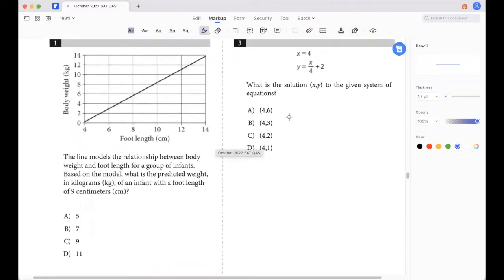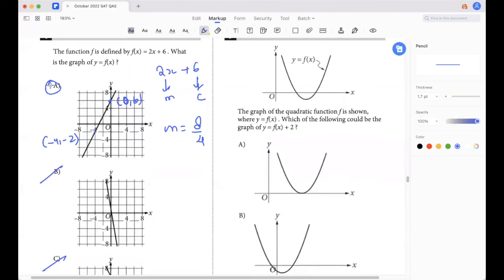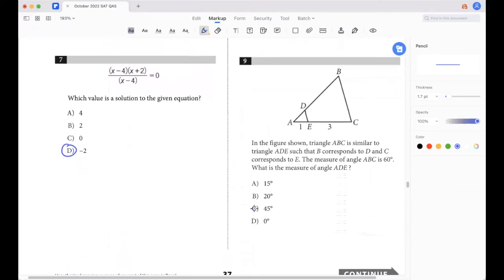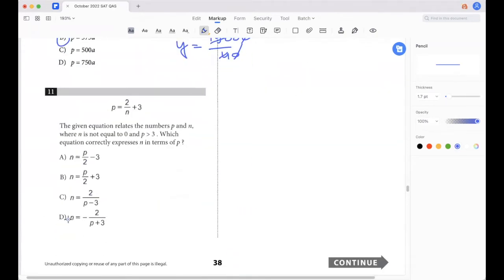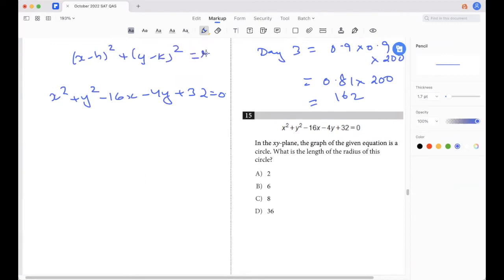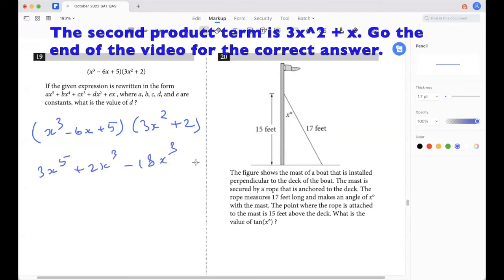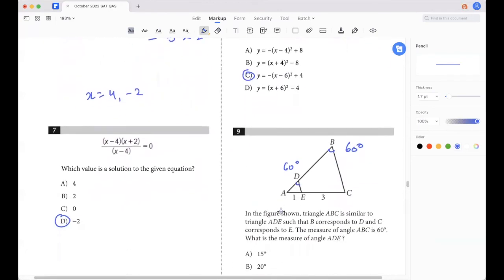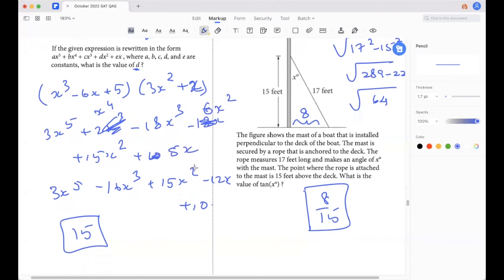Oct 2022 US SAT Math No Calculator (SOLVED)